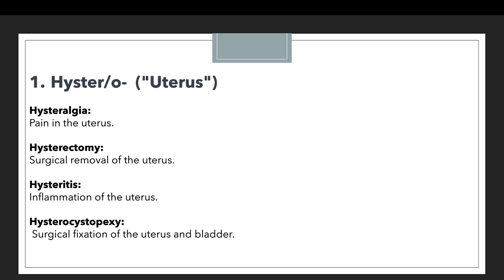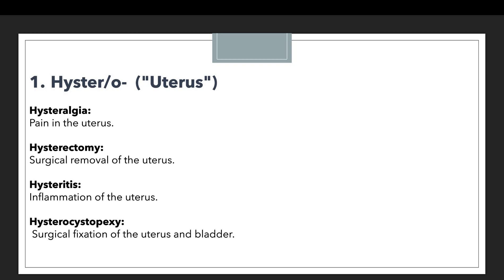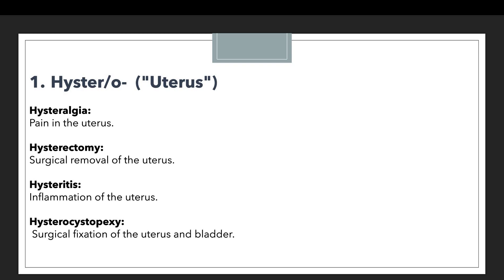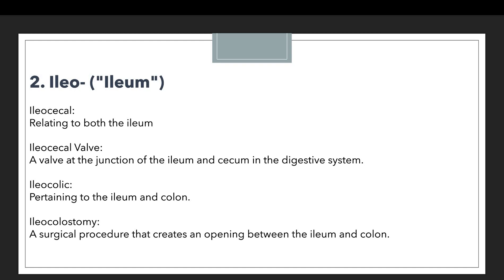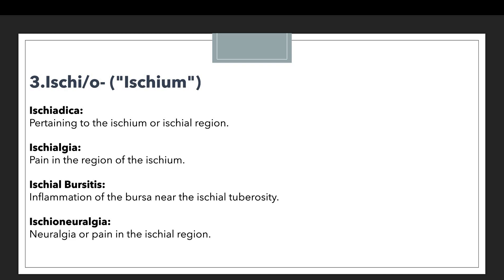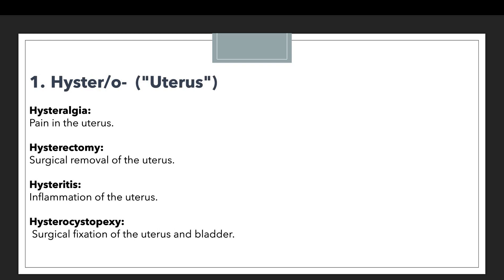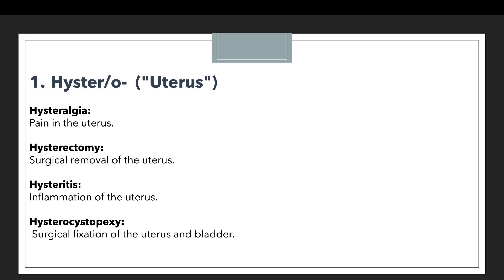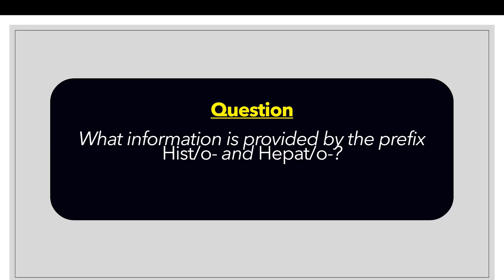Medical terminology prefix | medical terminology chapter 1 | medical terminology prefix suffix root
1.  Hyster/o-  prefix in medical terminology in english.
2.  Ileo- prefix in medical terminology in english.
3.  Ischi/o- prefix in medical terminology in english.
4.  Medical terminology prefix in english.